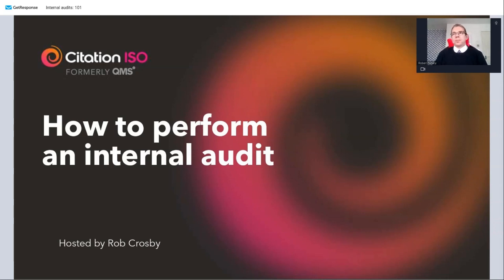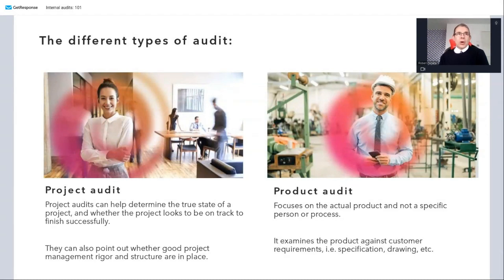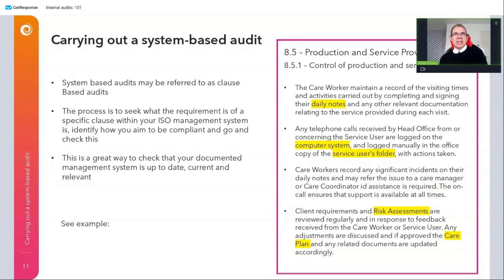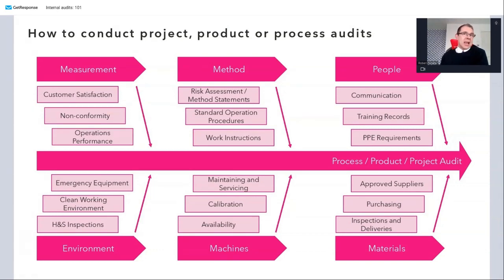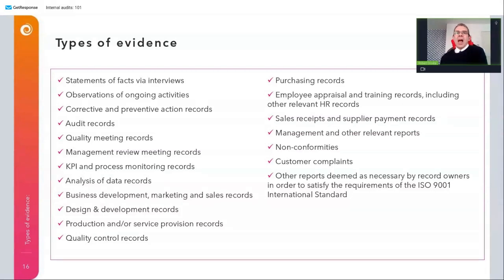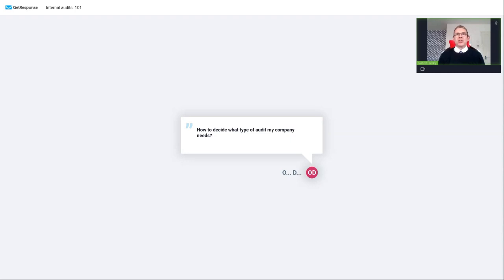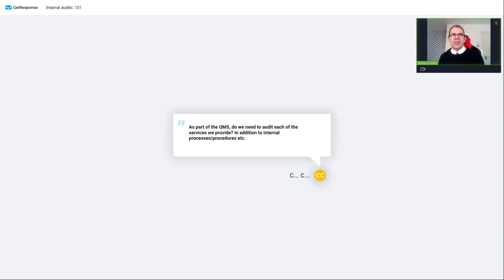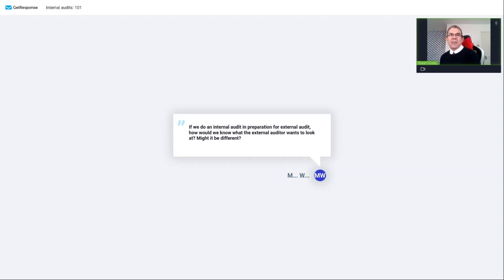How to perform an internal audit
From creating an audit schedule to writing up your results, this 1-hour comprehensive webinar will cover all essential aspects of running a successful internal audit.